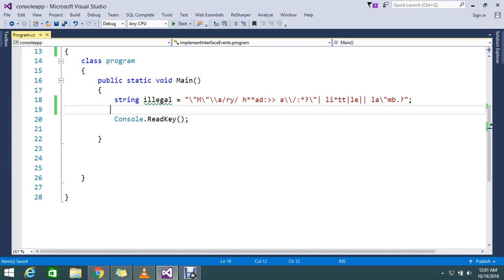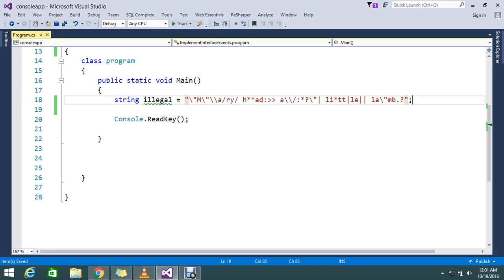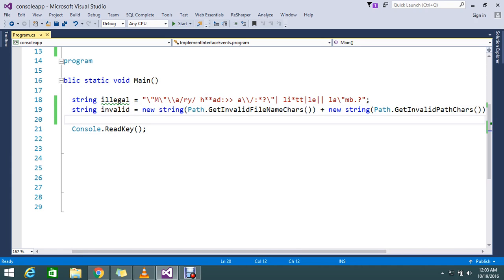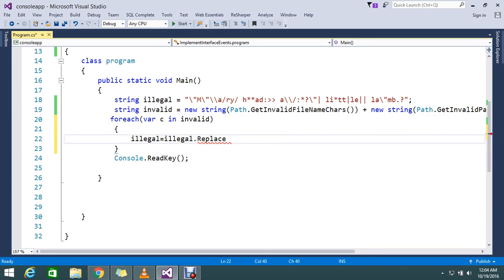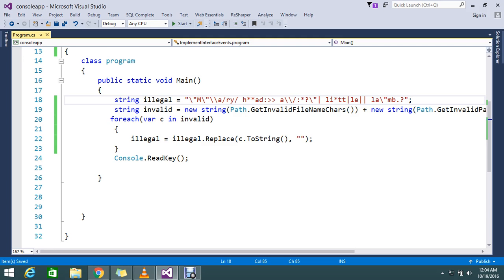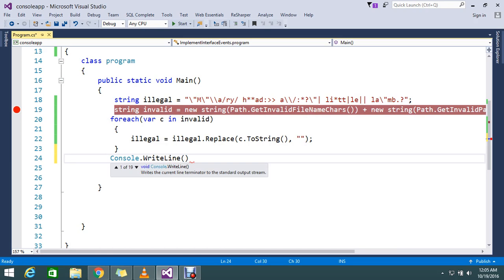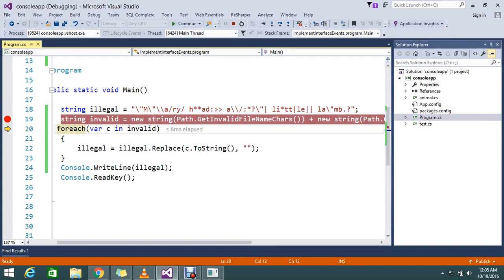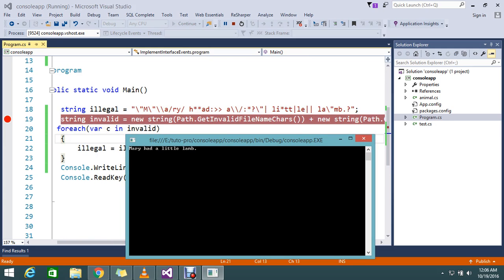How to remove illegal path and file characters from a string in c#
How to remove illegal path and file characters from a simple string in c#
May be you like this